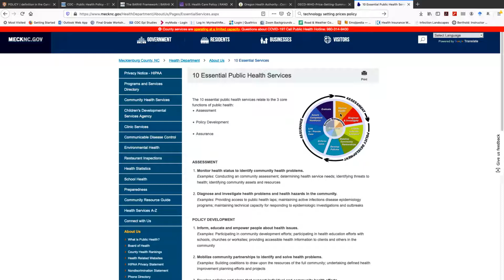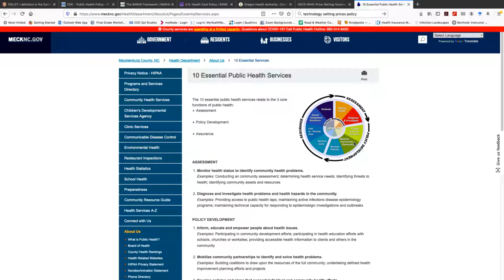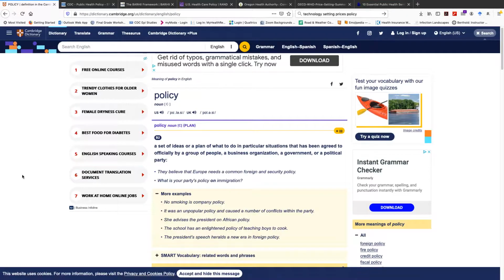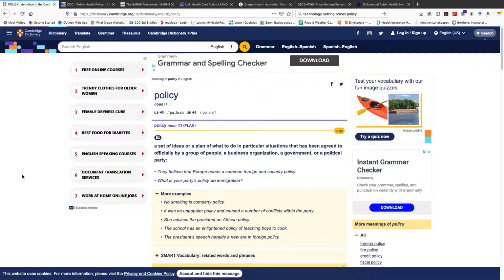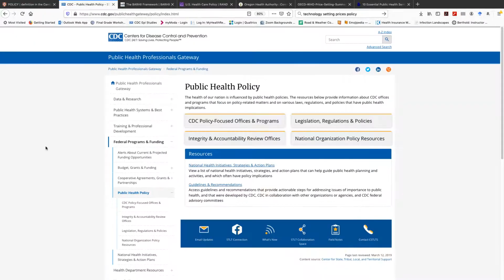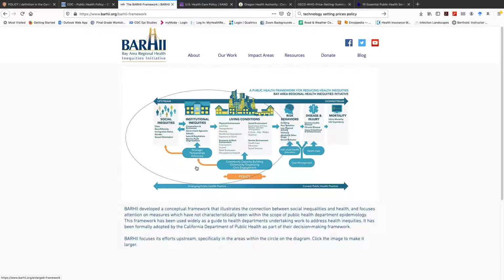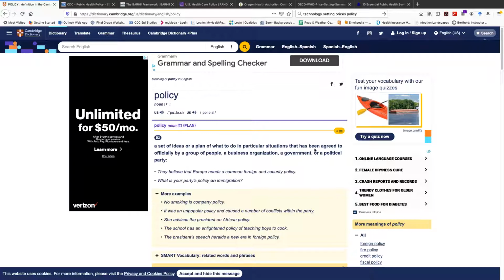Health And Social Justice and Policy